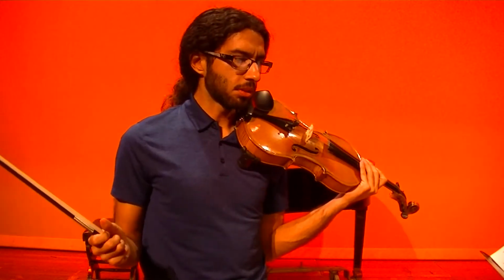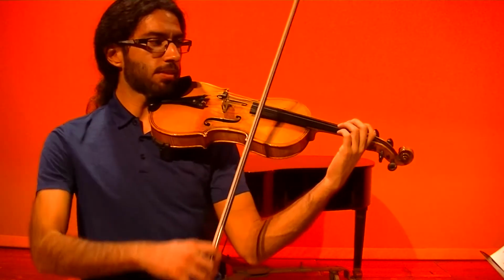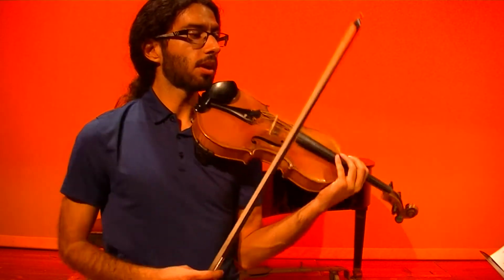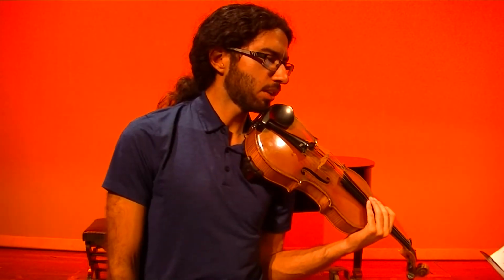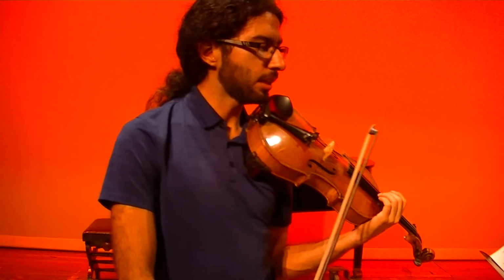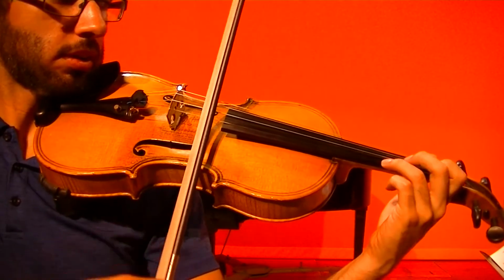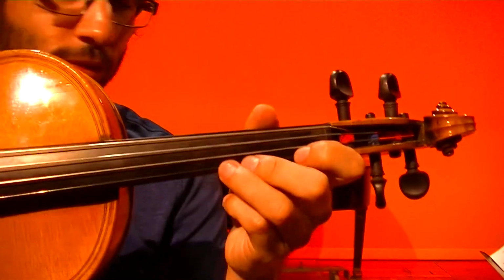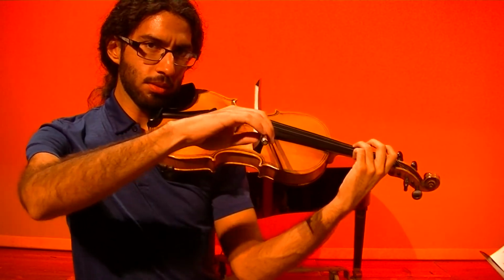2017 - Violin I - Largo - SAUSD Intermediate Honor Orchestra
Learn the violin I part of Del Borgo's Largo from Symphony No. 9 by Dvorak with Mr. Lizzaraga